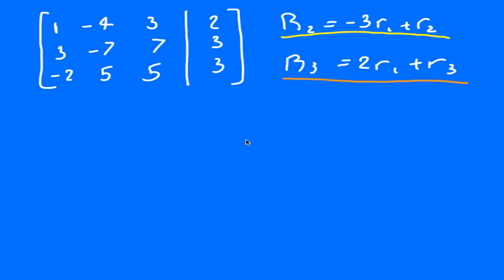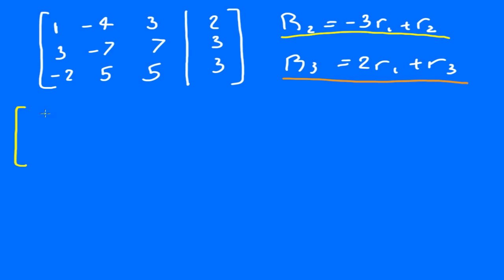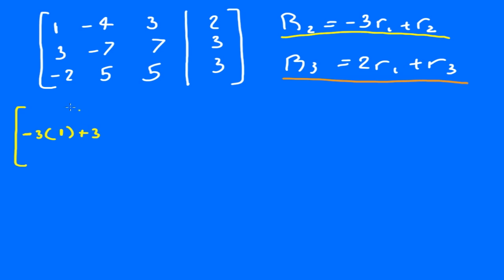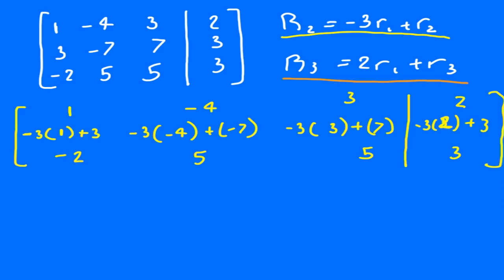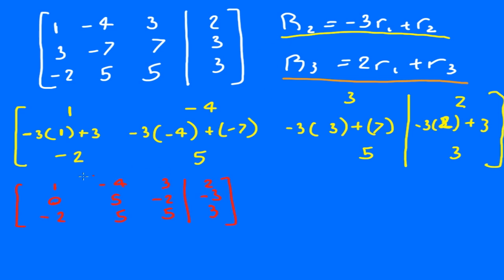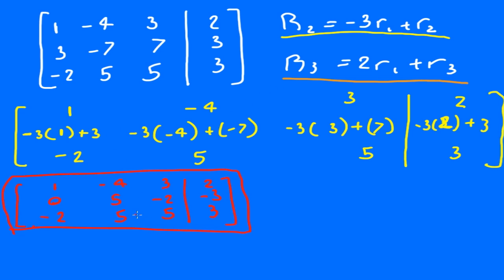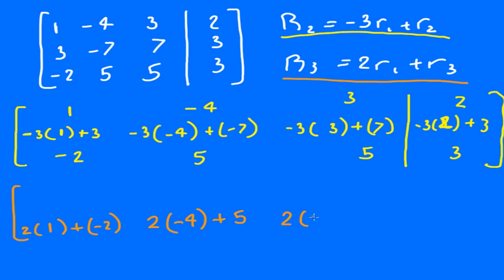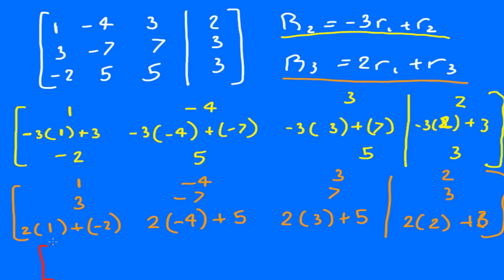Row Operations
Let me show you how to solve this :)